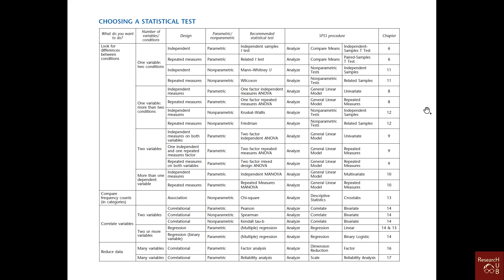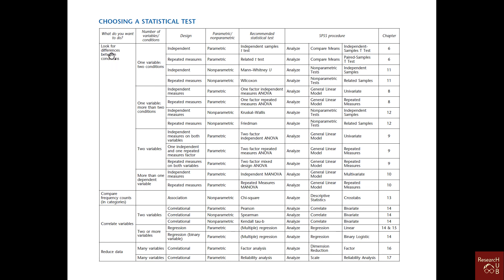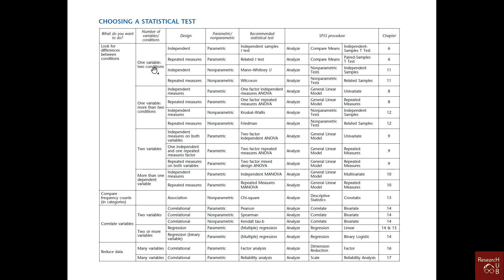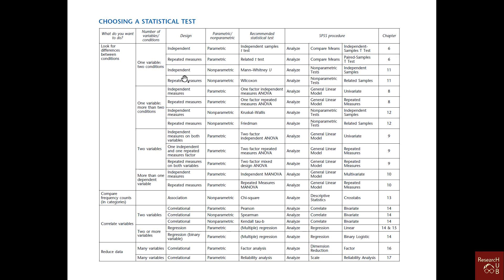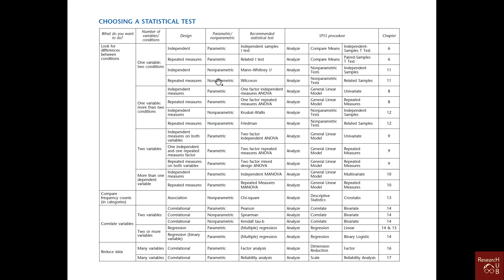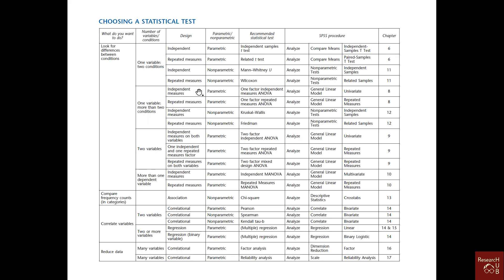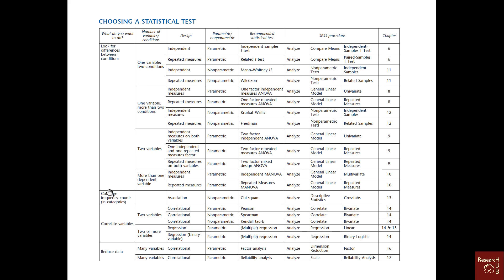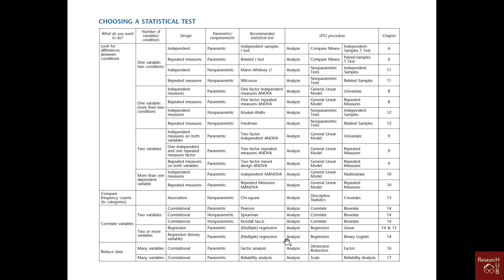Choosing A Statistical Test Based On Your Data And Research Question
Choosing The Appropriate Statistical Test
This video shows how to pick the appropriate statistical test for your data measured in different measurement scale and your research questions in hand.
Correction at 07.50: Kendall's tau correlation is used for variables measured in ordinal scale, not categorical/nominal. For nominal variables, we usually go for contingency coefficient, Cramer's V or Phi correlation.